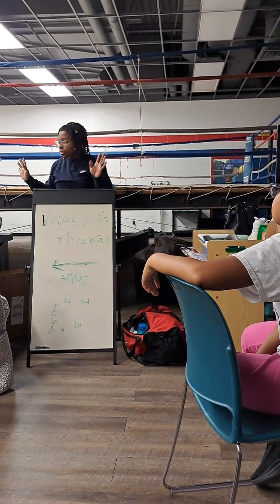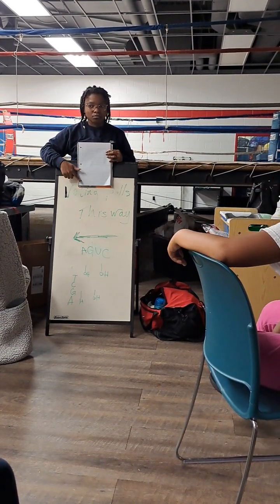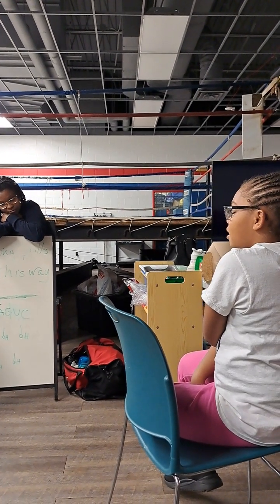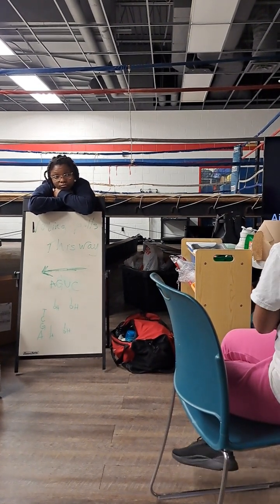more questions and answers ADVANCED SCIENCE AND TECHNOLOGY DEPARTMENT 11/03/2023